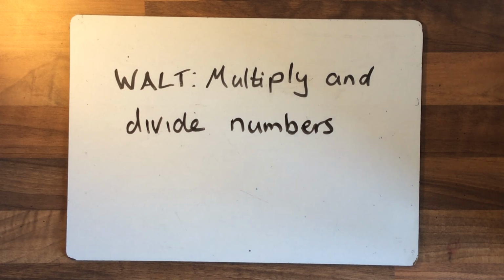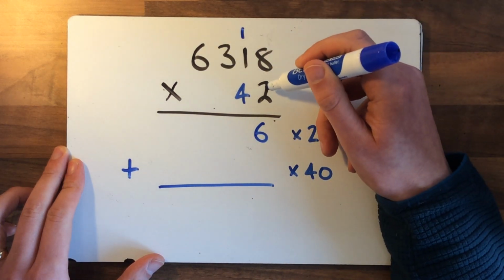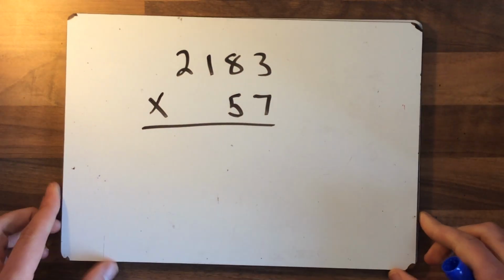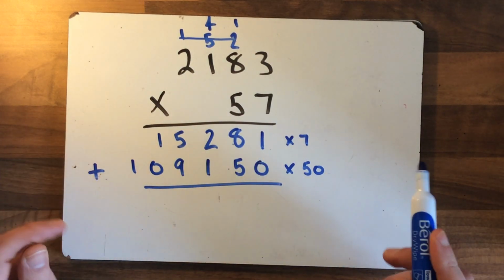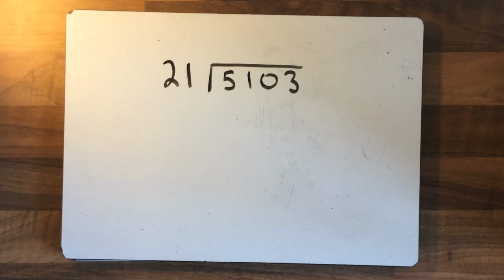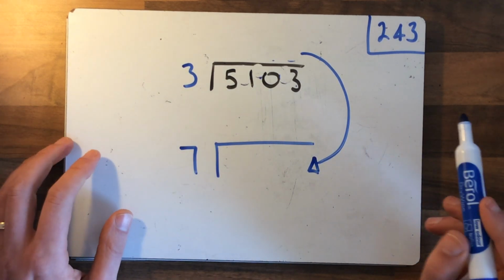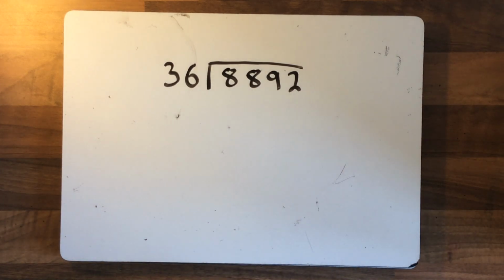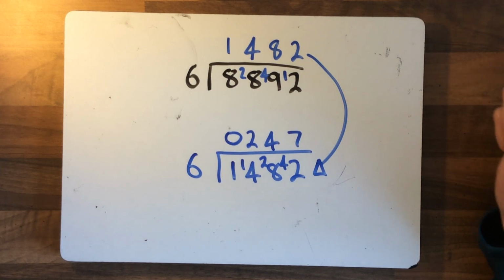Week Beginning 8.2.21 Lesson 3: Multiplying and Dividing